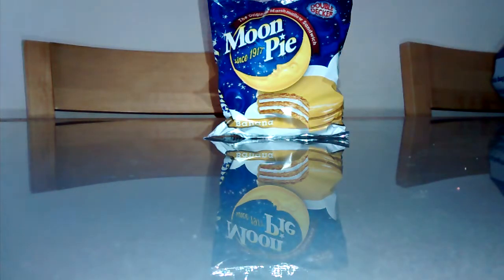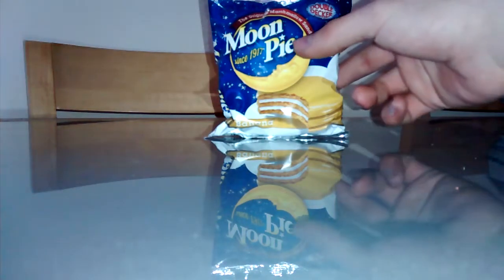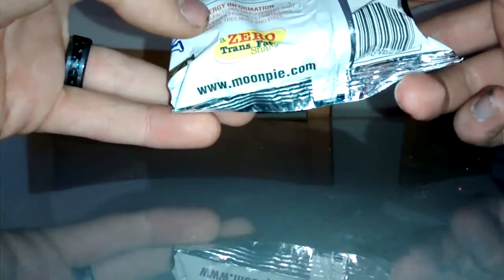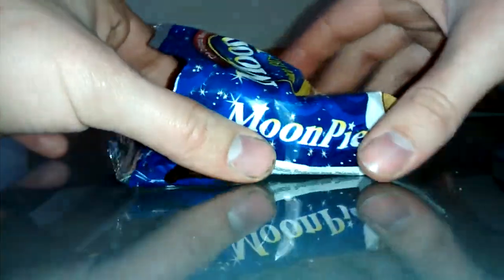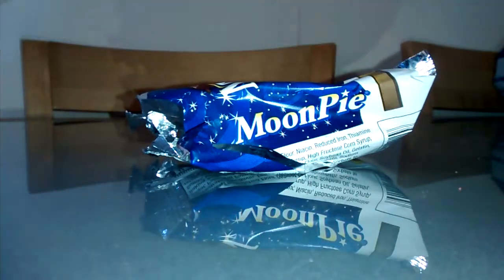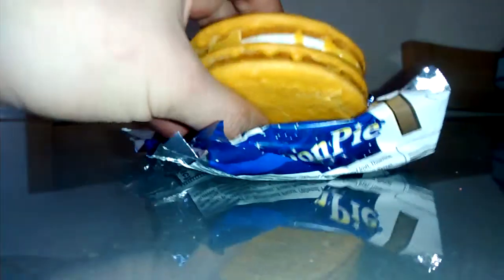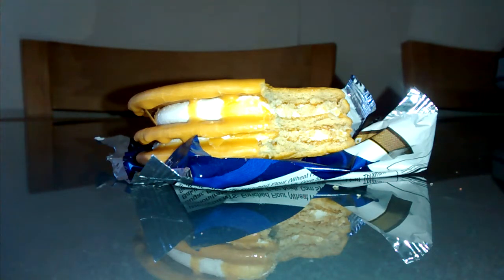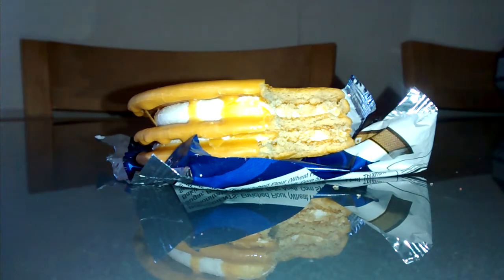Scotsman reviews: Double Decker Moon Pie!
Shoutout to ya boy Sheldon Cooper!